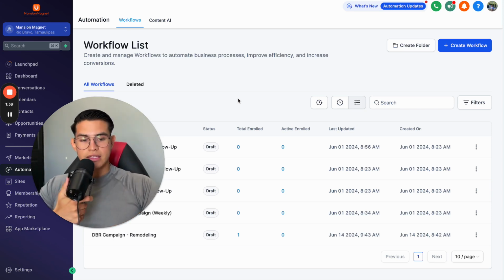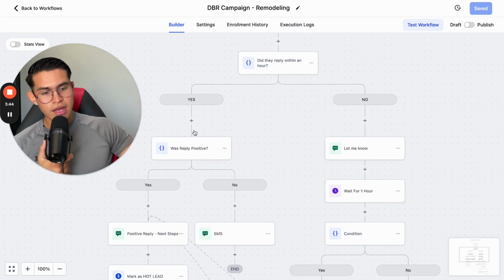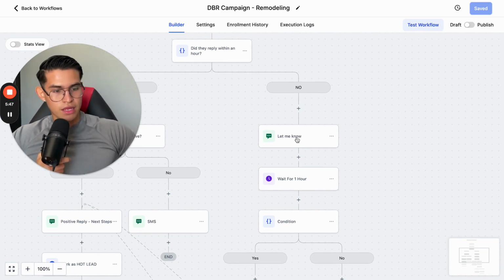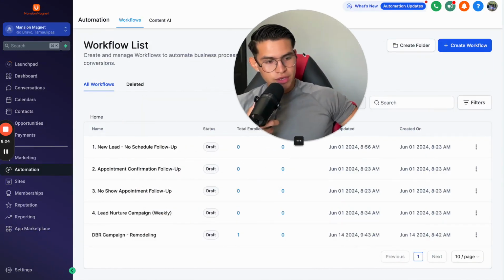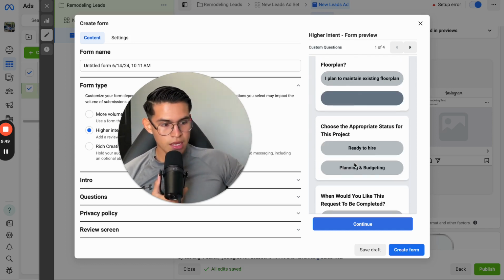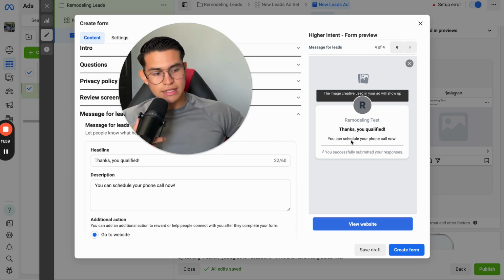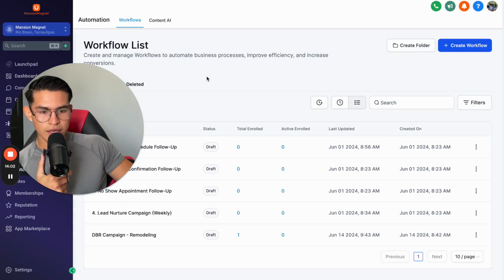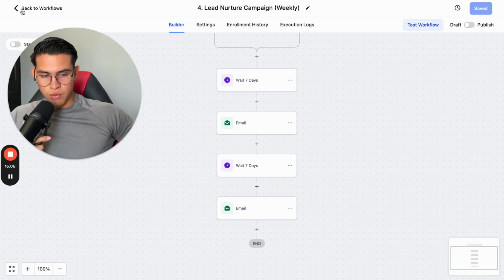How to Get Remodeling Jobs for FREE!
In today's video I'm going to show you 2 different ways on how you can get remodeling jobs, 1 is for free, and the other one is going to require a little bit of money, so don't worry about spending CRAZY amounts of money